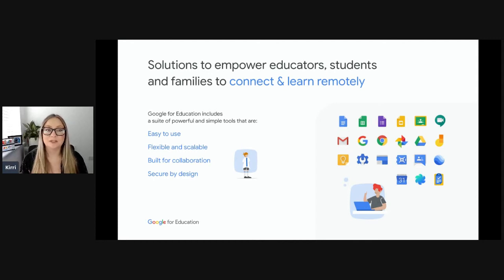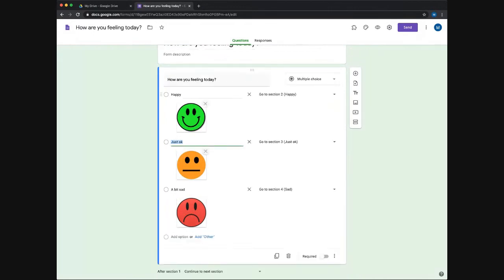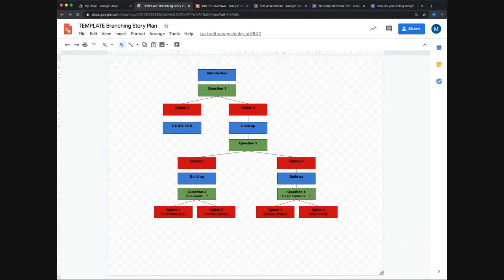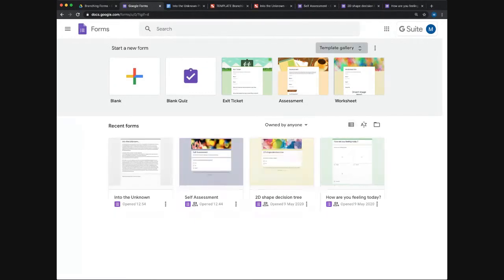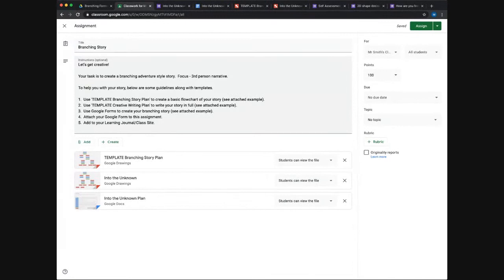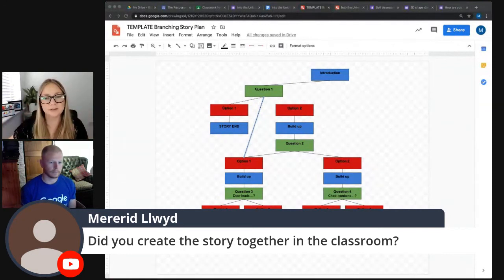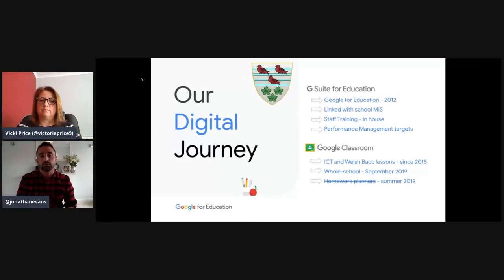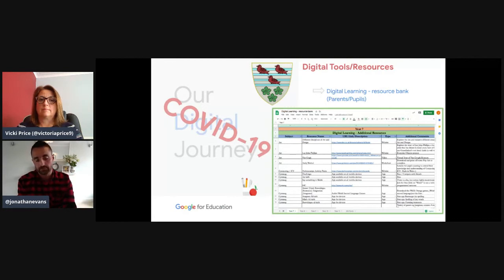Creative writing using G Suite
Join the Google for Education Team and Google Certified Trainers to learn about how G Suite tools can be used to facilitate distance learning. We will explore how to use  Google Drawings to create flowcharts and plans, and then use Google Forms to create interactive branching stories.